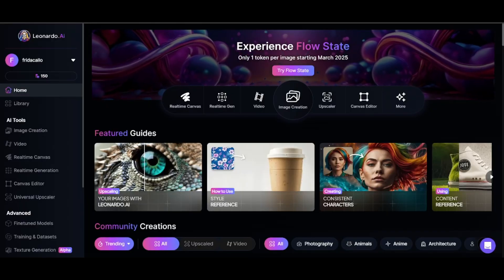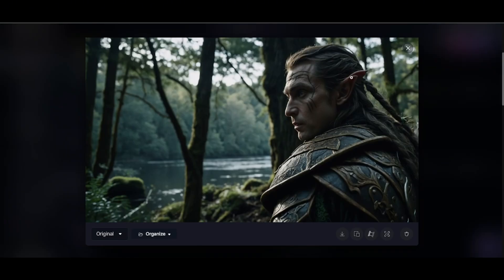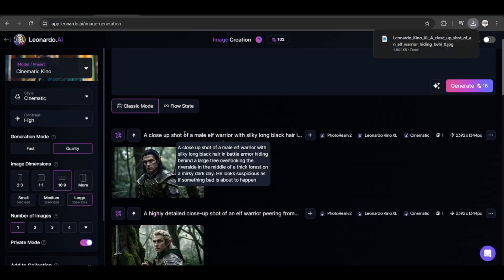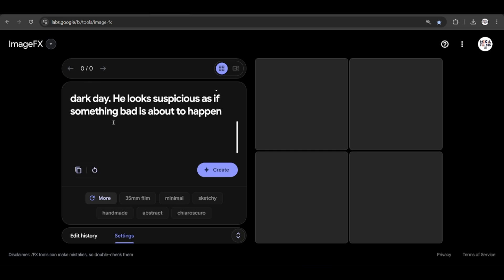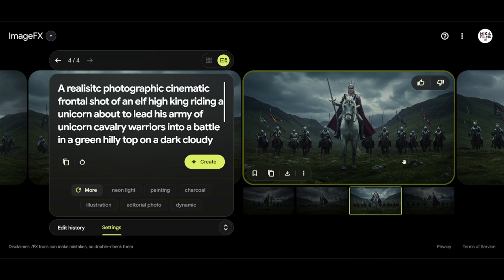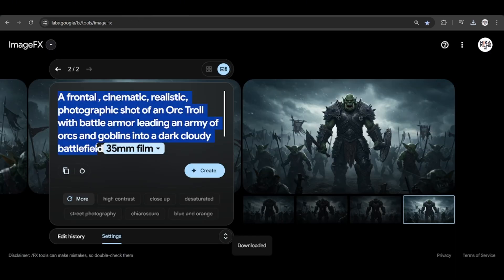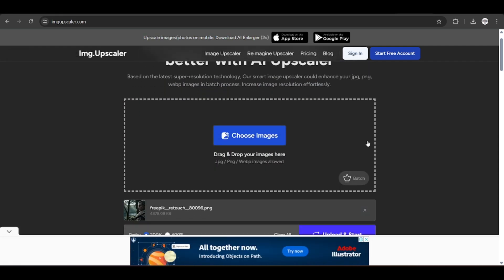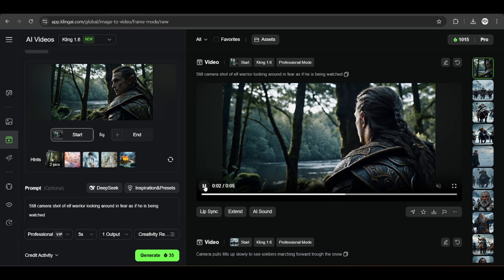How to create Cinematic AI Images | AI Image Generator | Leonardo AI | Kling AI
🎬 Create Cinematic AI Images & Short Films with Leonardo AI, Image FX & Kling AI!
Welcome to your go-to channel for mastering the art of cinematic-quality AI images and videos. Whether you're building AI short films or exploring hyper-realistic visuals, you’re in the right place.

🧠 Learn how to use tools like:
✨ Leonardo AI – for rich, cinematic image generation
✨ Google Labs Image FX – to enhance and style your AI creations
✨ Kling AI – to bring your images to life with cinematic video motion

🎓 What you’ll learn:
✔️ How to create cinematic-style AI images step-by-step
✔️ Techniques to achieve hyper-realism in AI art
✔️ How to convert images into AI short films
✔️ Free tools to upscale AI images without losing quality

🎥 Whether you're a filmmaker, digital artist, or AI enthusiast, this channel makes advanced concepts simple, visual, and beginner-friendly.